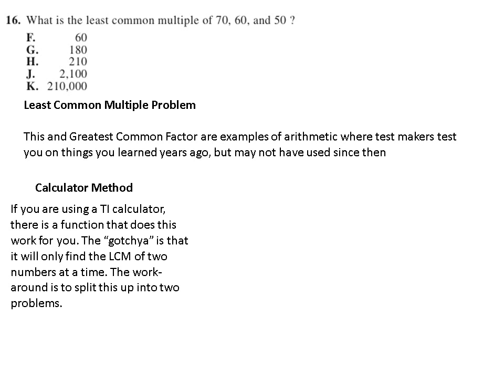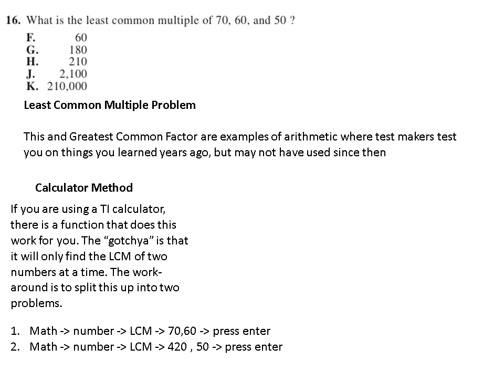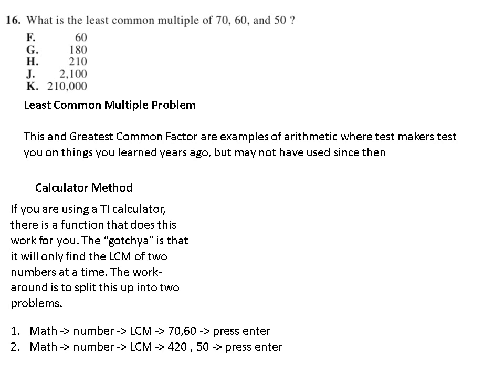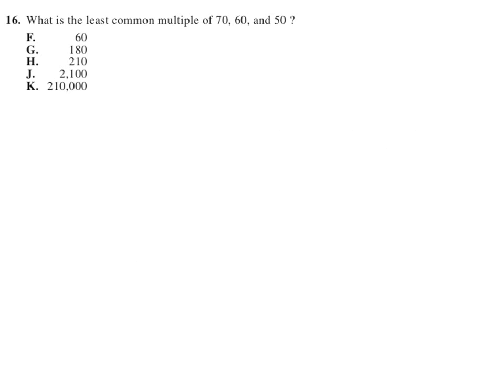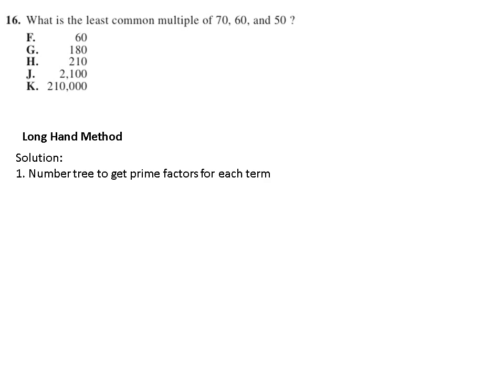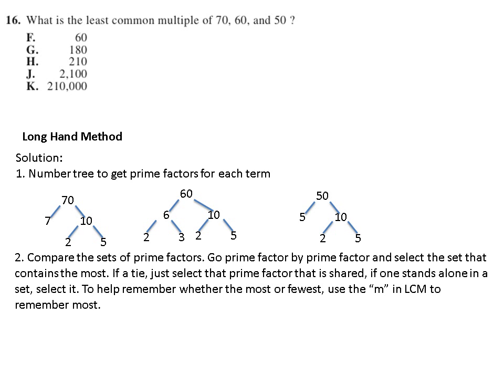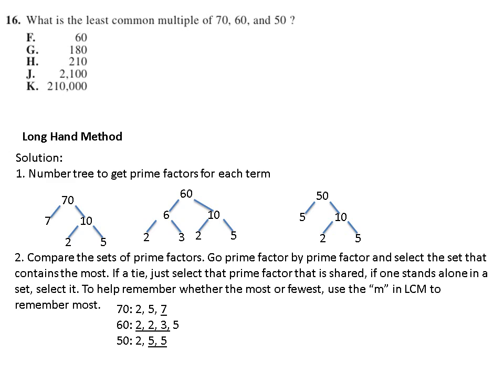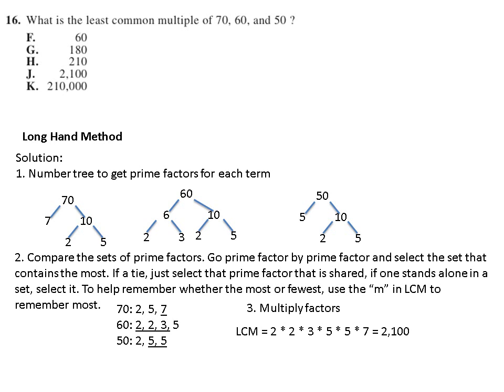Preparing for the ACT Test - Math: Problem 16